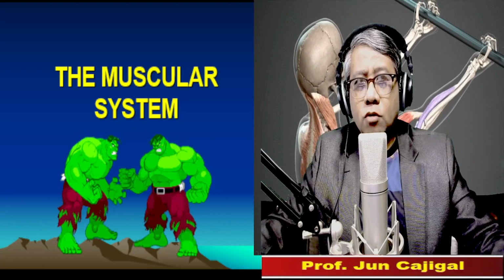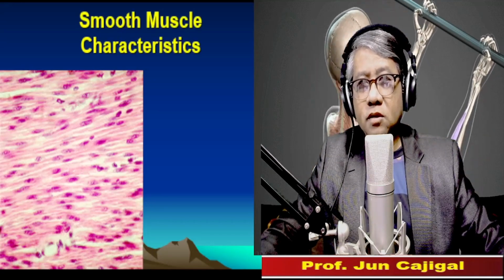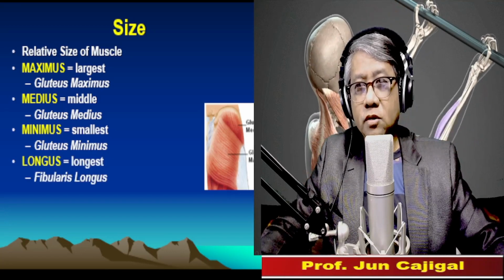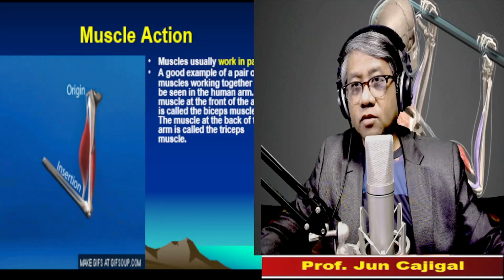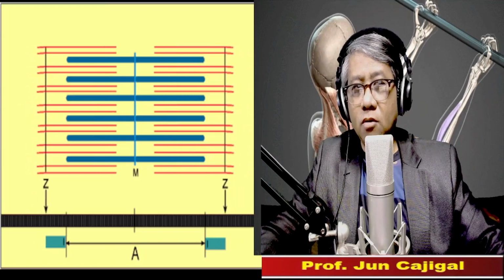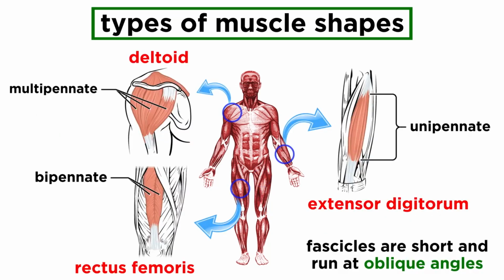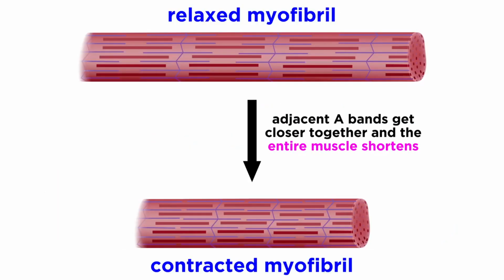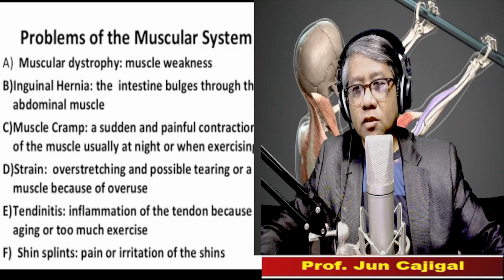THE MUSCULAR SYSTEM: What Is The Principle Behind Muscle Contraction?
Sharing my Life Science Online Lecture Series: TOPIC: MUSCULAR SYSTEM which focuses on the anatomy and physiology of muscles and muscle contraction. Watch and be fascinated.